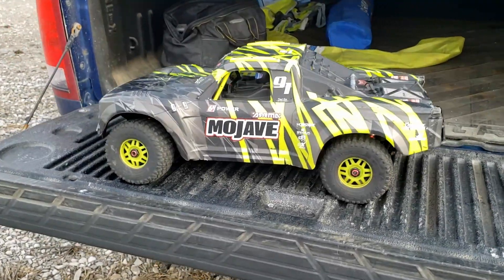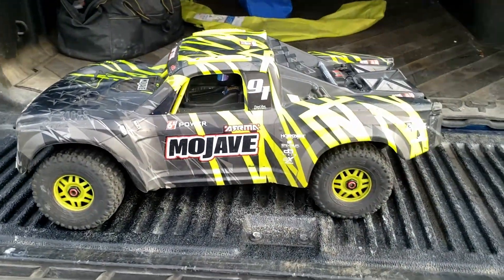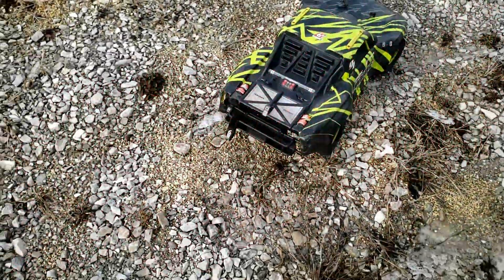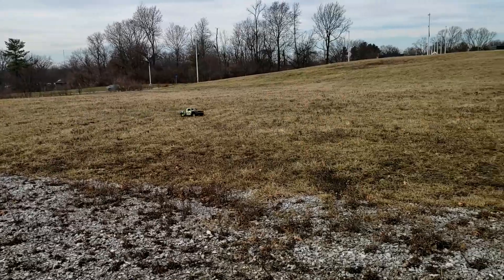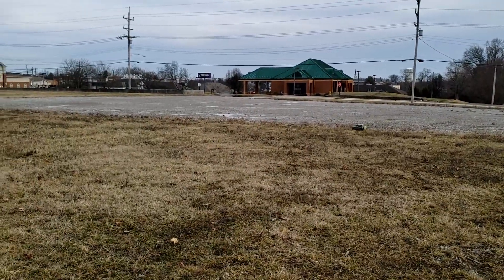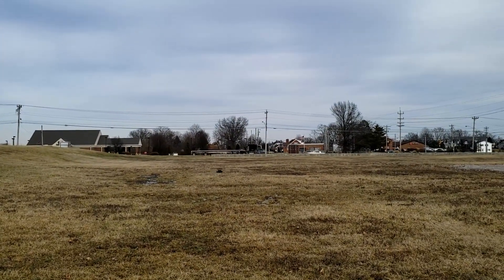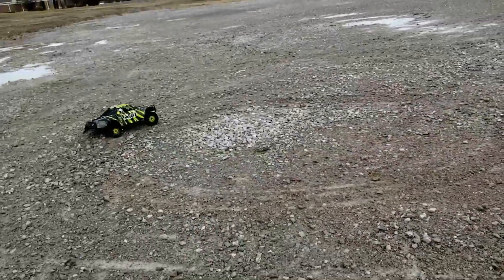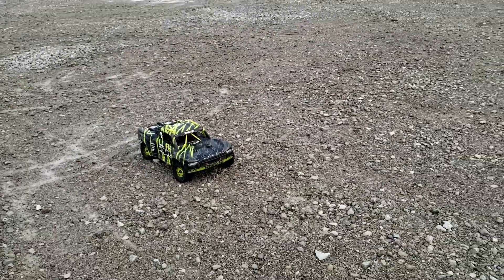Mojave 8s Lite Shakedown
I get the mojave out for a lite bash to test the stability,durability, and all around gel of the truck on 8s. So far, everything seems great!